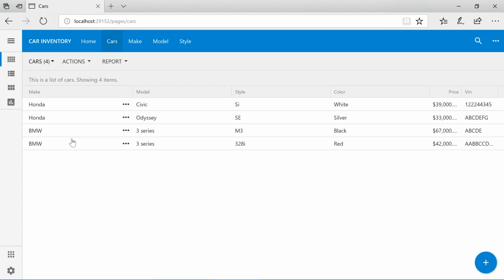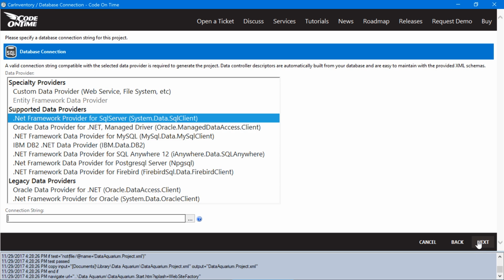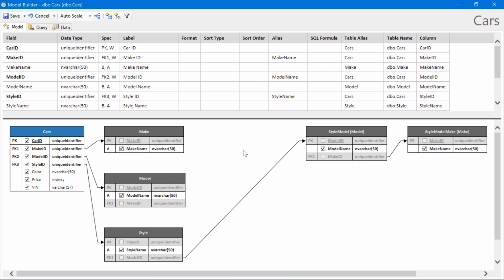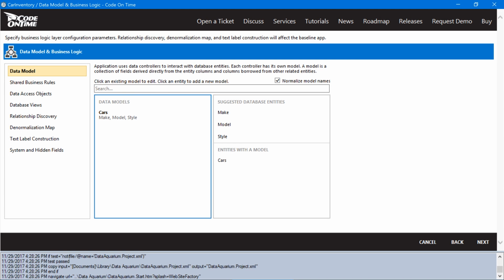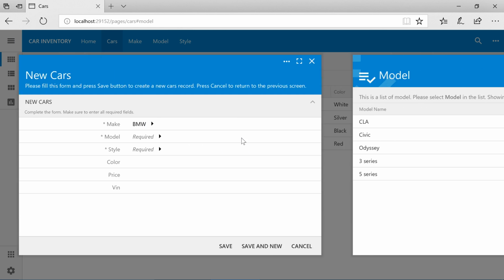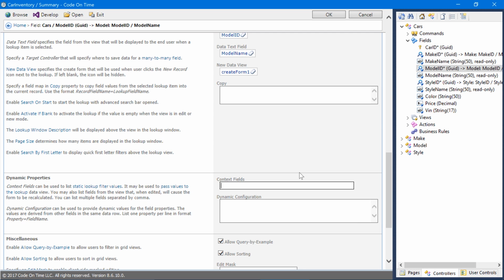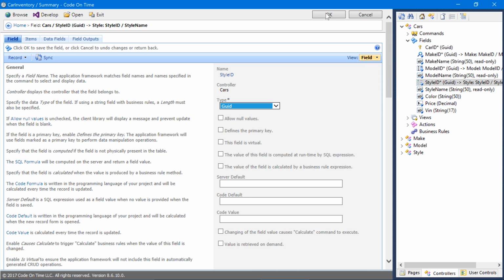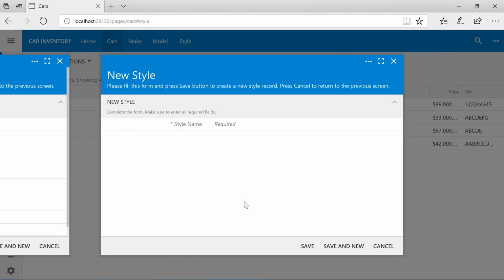Standard: Dependent Lookups / Picklists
Lookup input also known as Picklist is found in every database app. Learn how to set up dependent lookups to allow cascading selection of related lookup values presented in various styles.